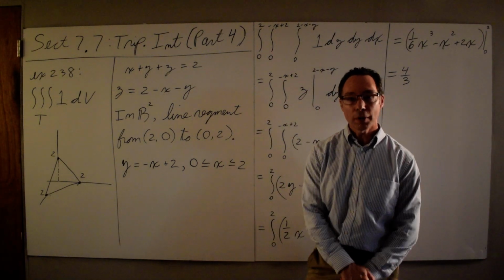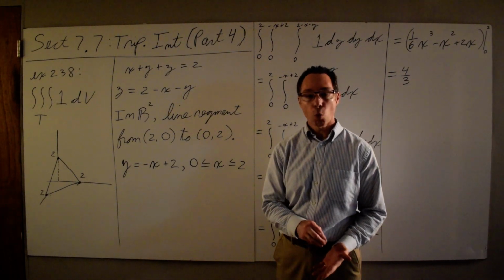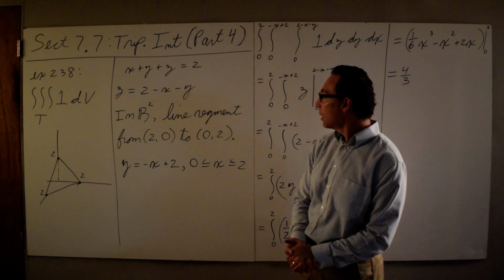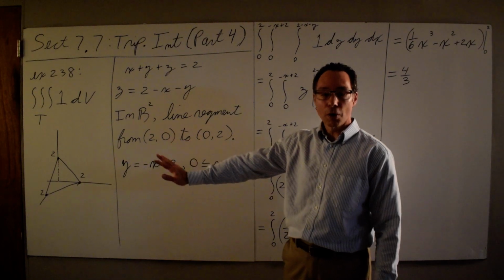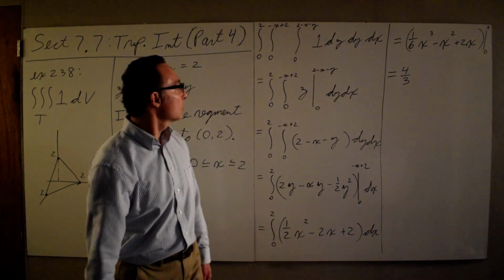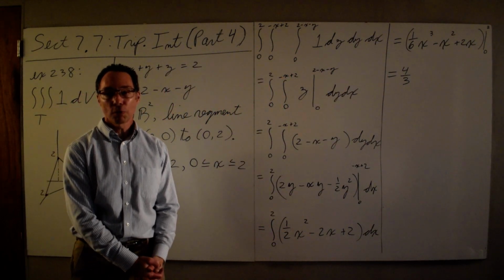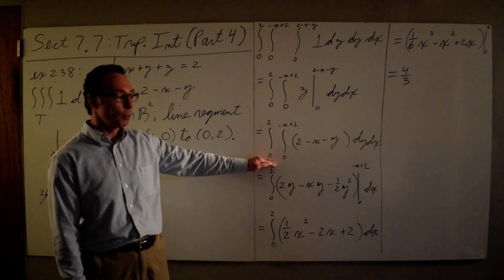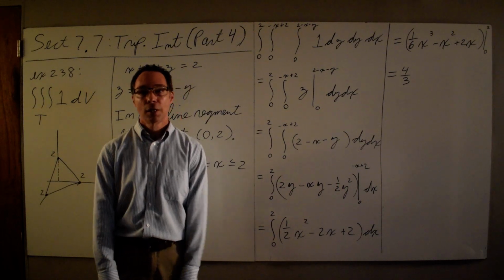Section 7.7 Part 4